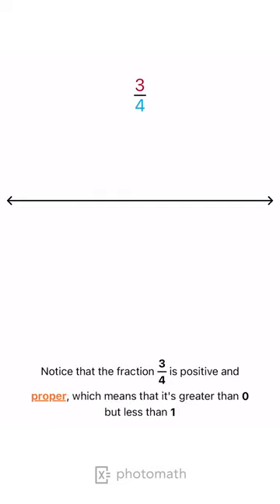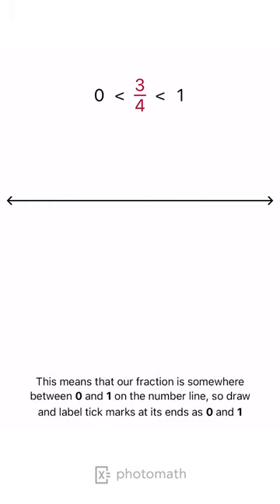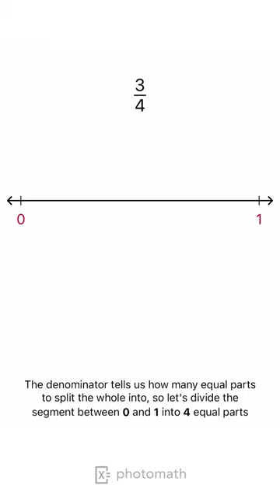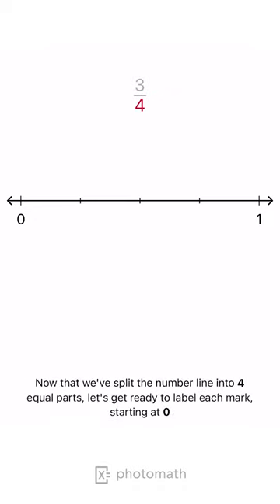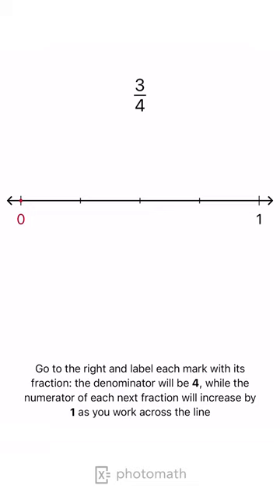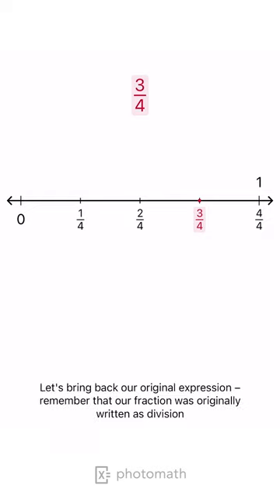WRITE THE DIVISION AS A FRACTION AND SHOW ON A NUMBER LINE explained by Photomath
Want to try this solution in the app?